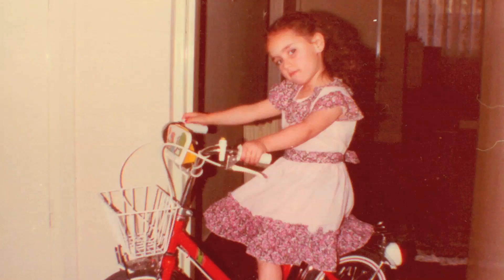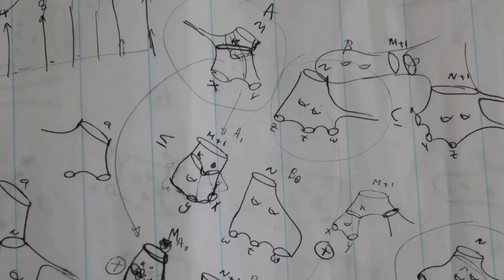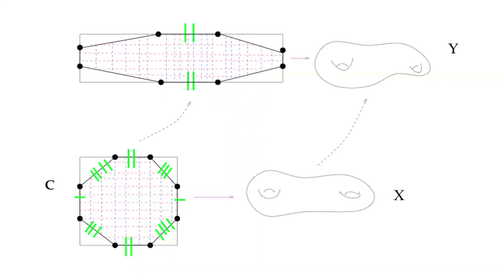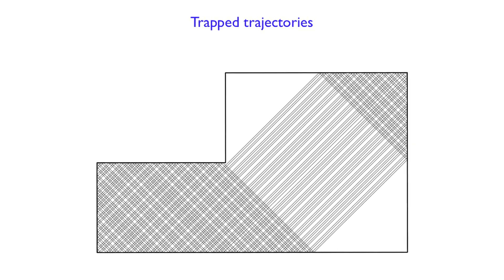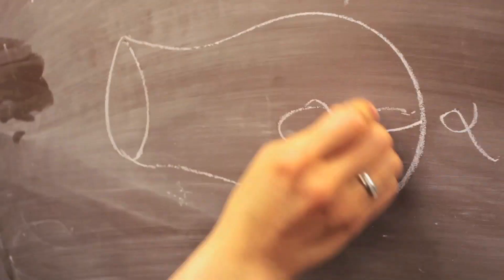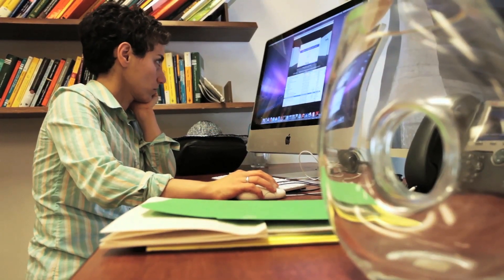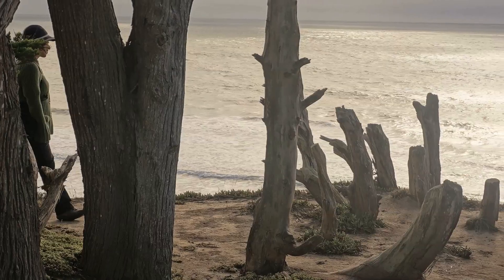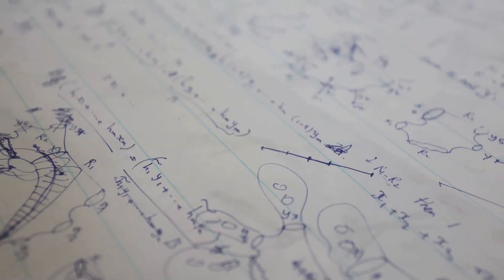Fields Medal Winner 2014 Maryam Mirzakhani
Maryam Mirzakhani is awarded the Fields Medal for her outstanding contributions to the dynamics and geometry of Riemann surfaces and their moduli spaces.